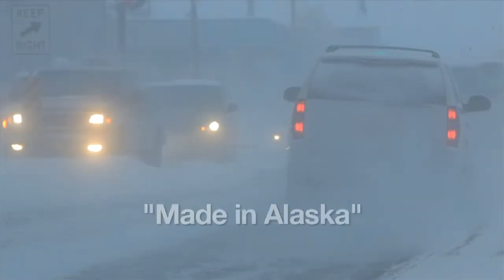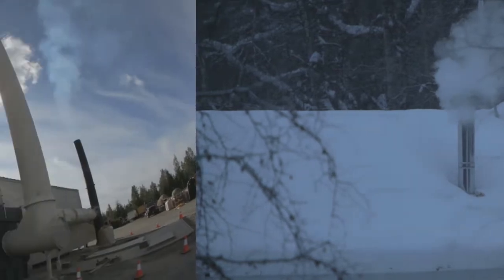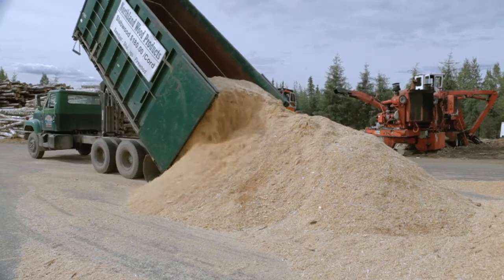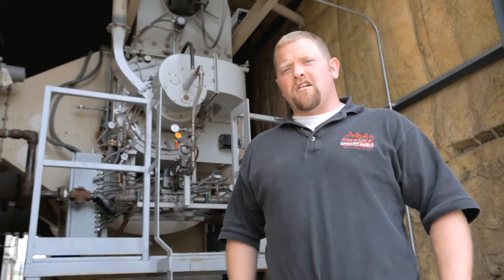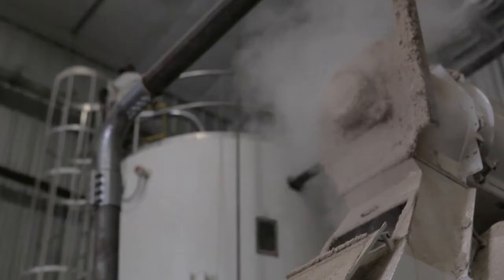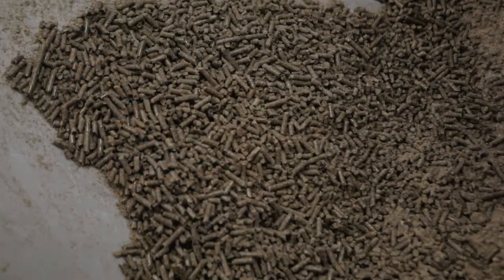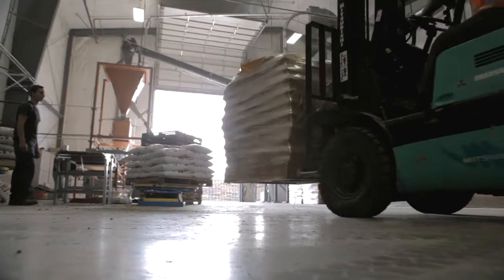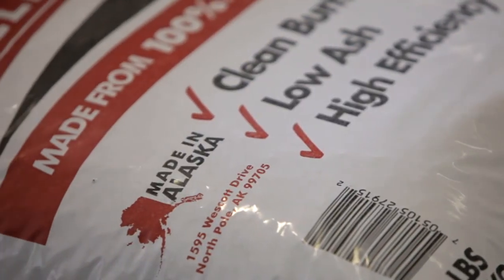"Made in Alaska"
Can you make a clean-burning fuel from wood waste? A pellet factory near North Pole (Alaska) is making a cleaner, cheaper source of heat.